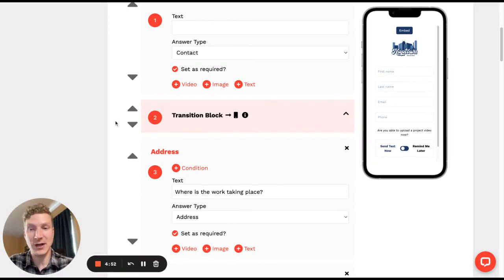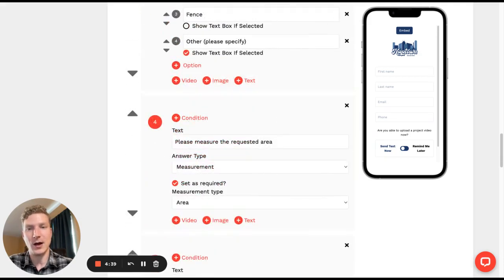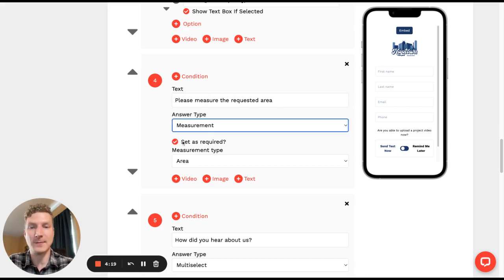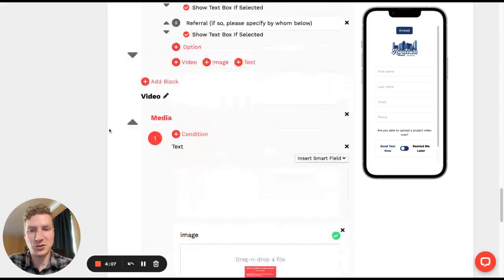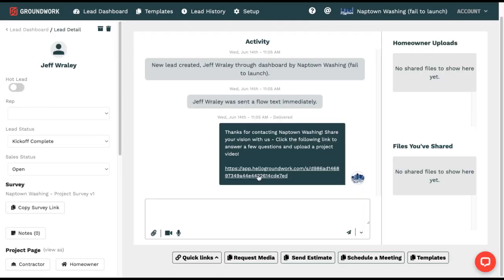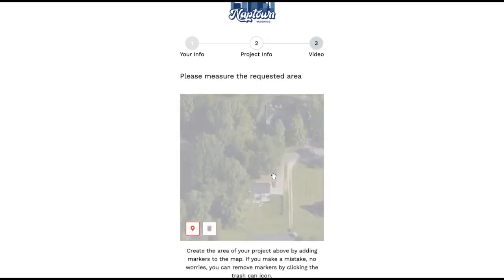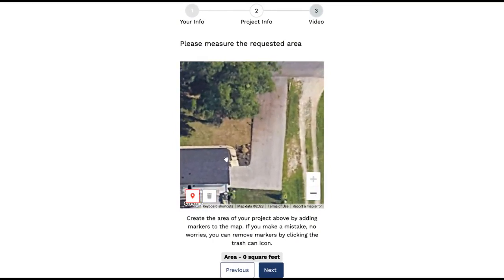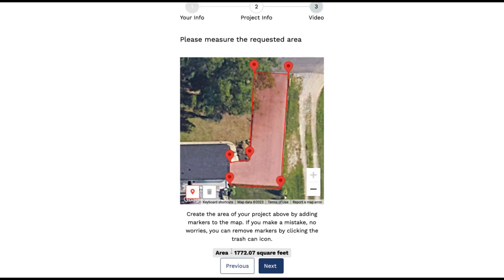How to Use the Measurements via Maps Features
It's Christian from Groundwork. In this video, I'll be showing you how to use the measurement tool. I'll guide you through adding a block to a flow, setting up the answer type, and adding the maps feature. Once you have it in the correct position, remember to hit the update flow button. I'll also show you how to test it by adding yourself as a lead and going through as a customer. You'll see how to measure the requested area and get the square footage. Hope this helps!